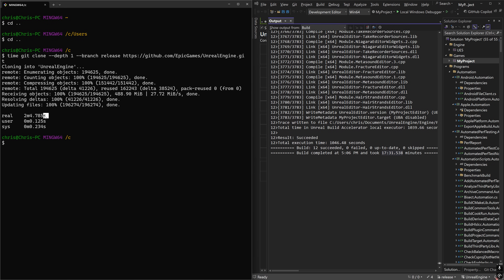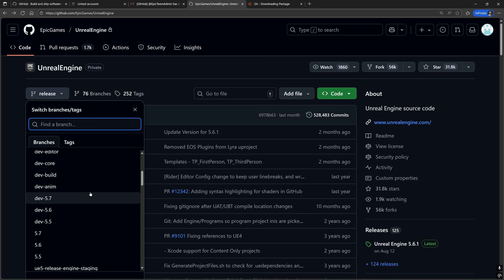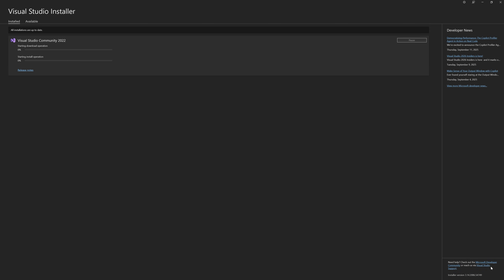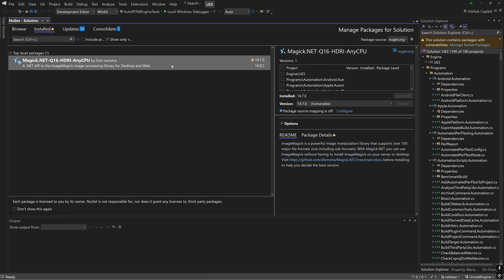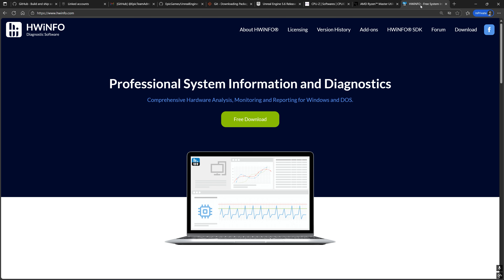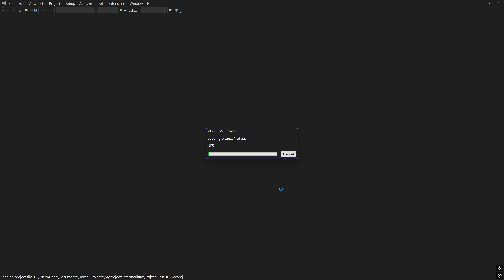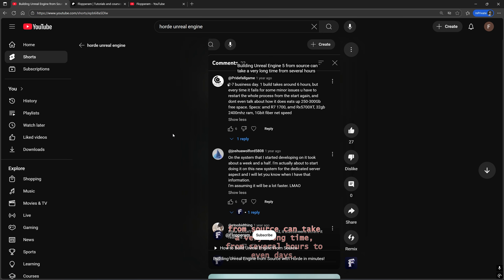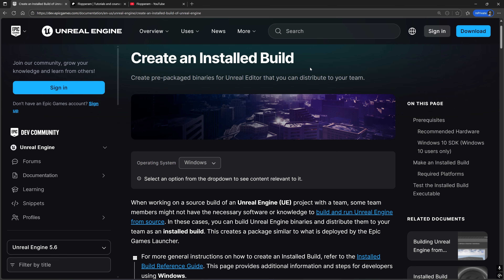Building Unreal Engine from Source Faster and Smarter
In this video, we cover how to build Unreal Engine from source faster and smarter. From the actual steps like linking your Github account to your Epic Games account, running Git commands to download the repository, running batch scripts to generate the Visual Studio solution file, and installing the required Visual Studio components. And also exploring how to improve the compilation time for the engine by looking at different hardware settings (verifying RAM speeds and underclocking the CPU), looking at BuildConfiguration.xml and BaseEngine.ini settings, building just a project that uses the source version of Unreal as opposed to building the entire engine, and much more.

Good video on improving RAM performance and underclocking your CPU for AMD Ryzen 9950X and msi tomahawk motherboards

IMPORTANT COMMANDS
Cloning just the latest commit from a specific branch or release/tag: git clone --depth 1 --branch release
Change the working directory to unreal engine: cd UnrealEngine
Running Setup.bat (--exclude parameters are optional): Setup.bat --exclude=Win32 --exclude=WinRT --exclude=Mac --exclude=MacOS --exclude=MacOSX --exclude=mac-arm64 --exclude=IOS --exclude=osx --exclude=osx64 --exclude=osx32 --exclude=TVOS --exclude=Linux32 --exclude=HTML
Generate the visual studio project files: GenerateProjectFiles.bat
If you're unsure if your CPU has hyperthreading/SMT enabled, run this command in powershell and see if you have more logical processors than number of cores (this same information is also in Task Manager to Performance to CPU): Get-CimInstance Win32_Processor |
  Select-Object Name, NumberOfCores, NumberOfLogicalProcessors

Add these three lines of text to your [Engine-Location]/Engine/Config/BaseEngine.ini file, under the section called [/Script/WindowsTargetPlatform/WindowsTargetSettings] where the version numbers correspond to what the release notes recommended and what you actually installed:
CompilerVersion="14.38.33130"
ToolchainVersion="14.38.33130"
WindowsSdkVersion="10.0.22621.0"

0:00 Connect Github account to Epic Games account
0:54 Downloading the source code w/ Git
3:00 Generating the Visual Studio project files
6:31 Hardware optimizations
8:33 Other optimizations for building from source
12:03 Launching Unreal Engine from source